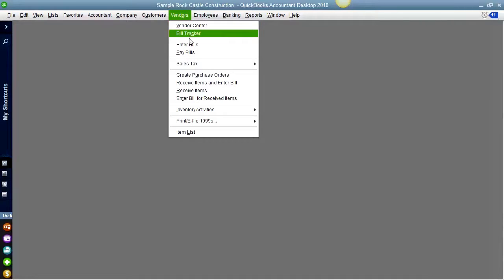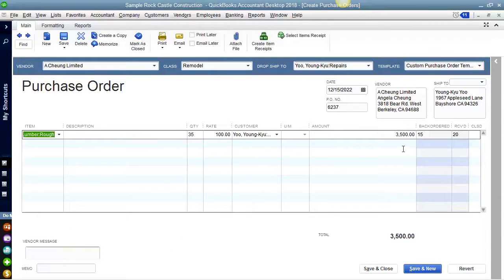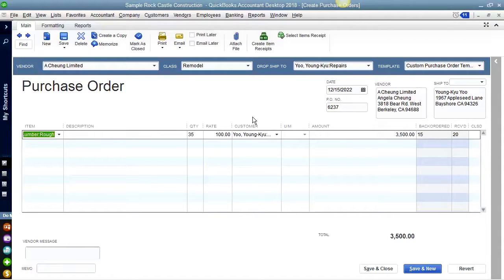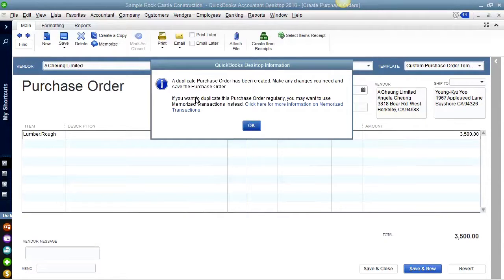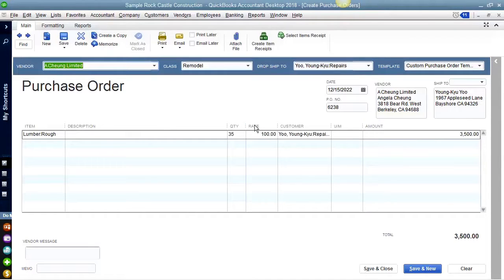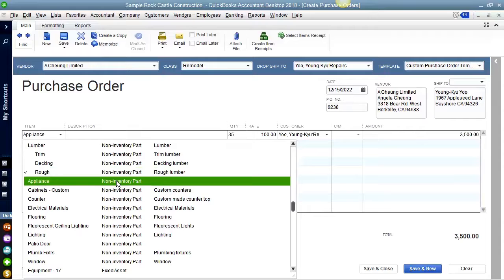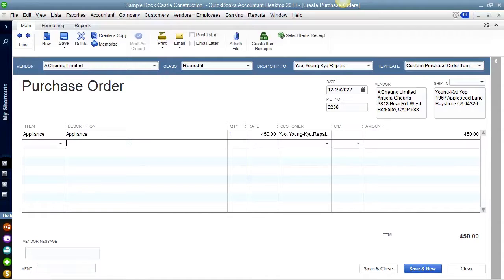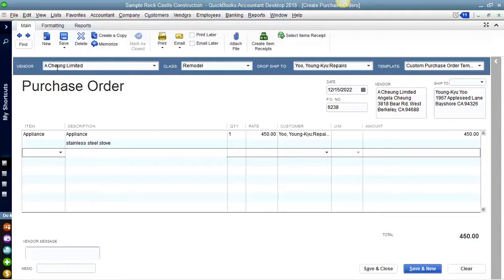Purchase Orders Pt 4 - Quickbooks Tips 2017 -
Quickbooks Tips 2017 - Purchase Orders Pt 4.
In this video you'll learn how to duplicate a purchase order yet create a new purchase order nunber in Quickbooks 2017.